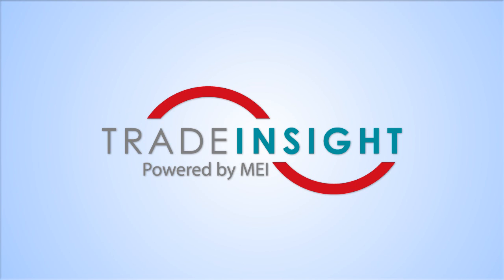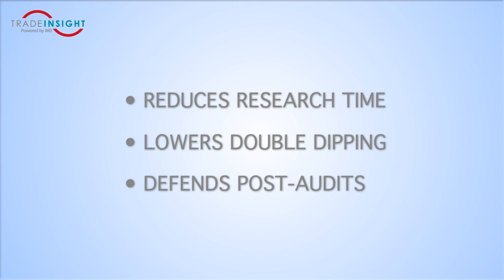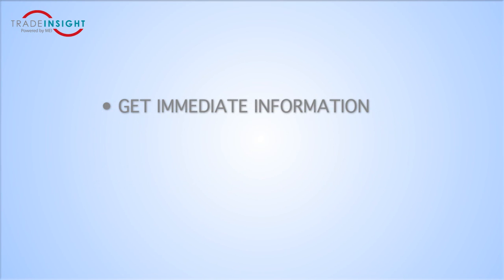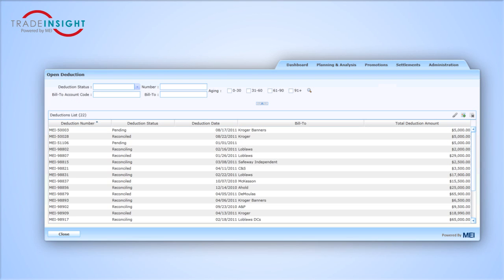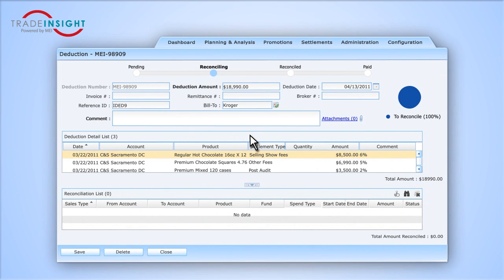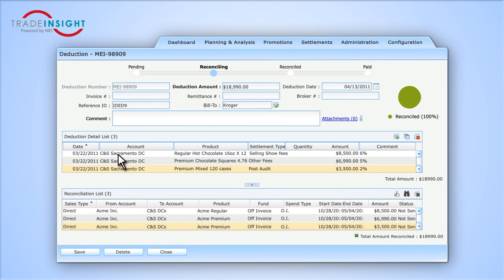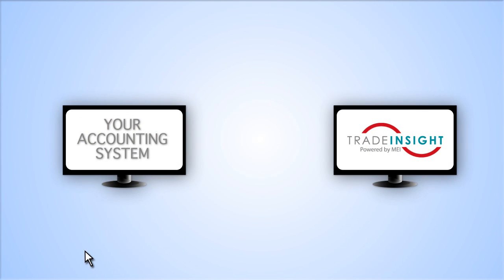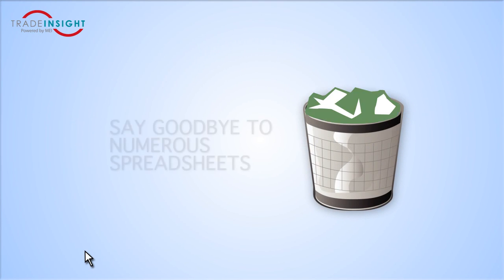TPM for Finance Part 3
You'll keep you and your team on track by continuously monitoring your progress with the user-friendly TradeInsight Dashboard.